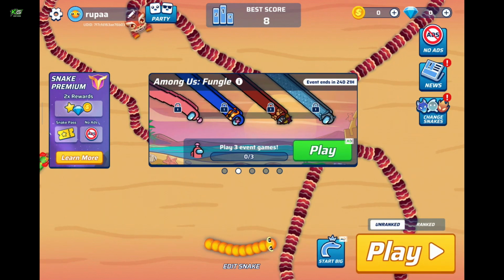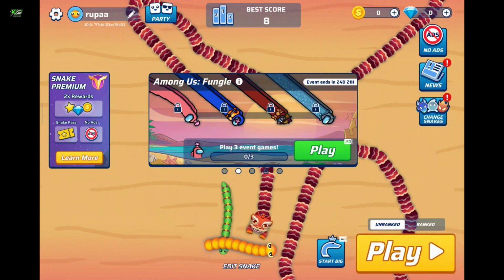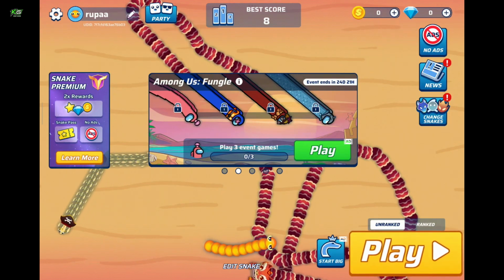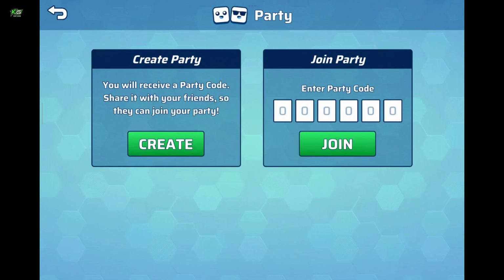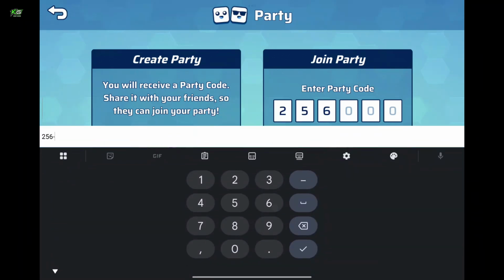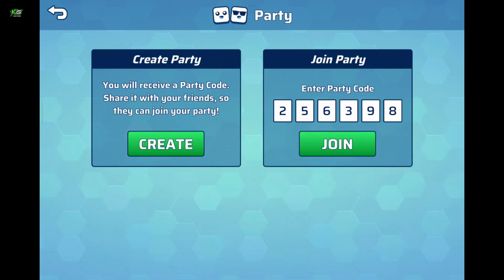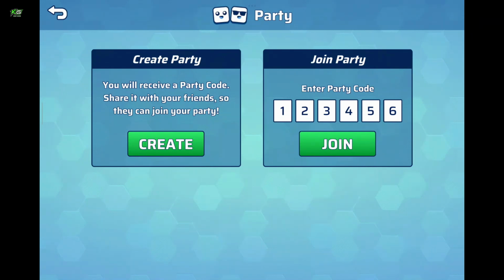How to Play Snake.io with Friends (Join Party 2025)?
Want to play Snake.io with your friends? In this step-by-step tutorial, I’ll show you exactly how to join a party in Snake.io so you can team up and compete together. Whether you’re on Android or iOS, this guide makes it super simple to start a multiplayer party.